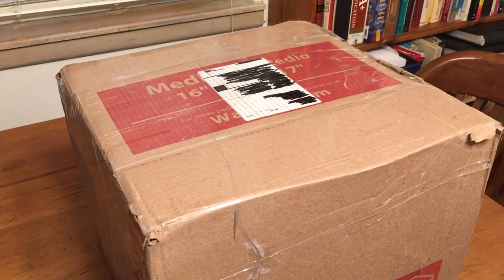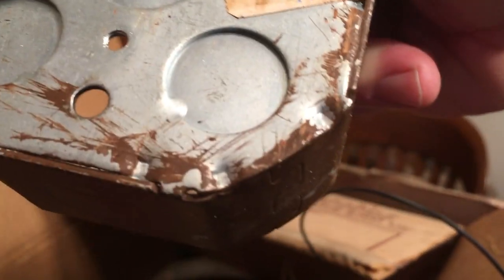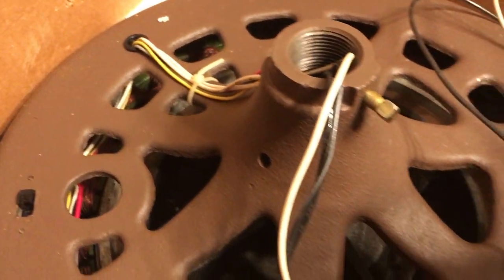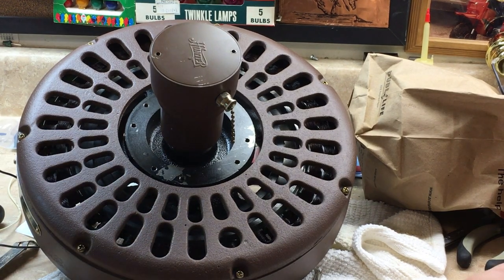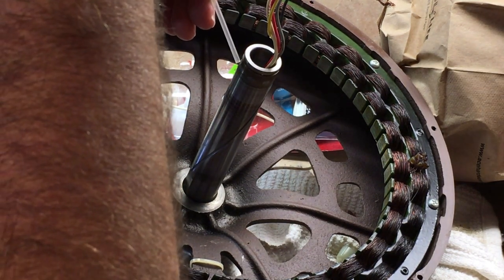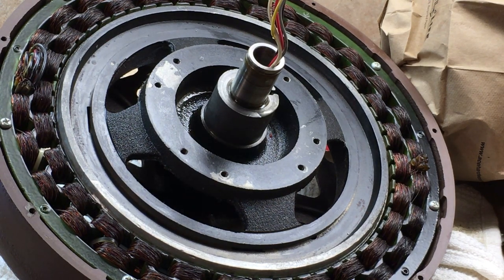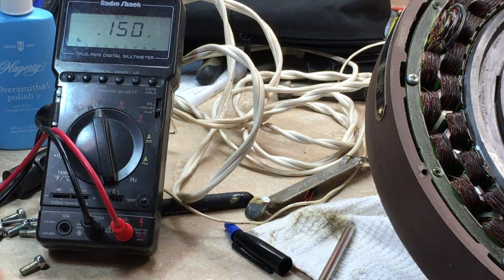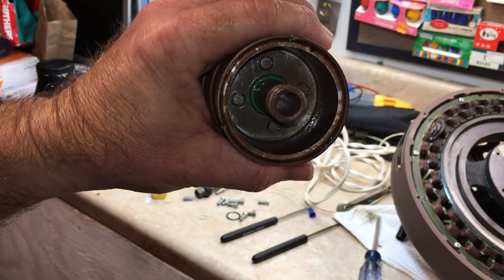1985 52" Robbins & Myers Hunter Original 25572 Part 1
This is a rather uncommon fan motor, as it is a 1.1 amp electrically reversible, Robbins and Myers variety. It dates to January, 1985.
In this part, I unbox, disassemble, clean, and reassemble the fan motor, to make sure everything is in good condition. The capacitor tests a little out of tolerance, but a replacement should be no problem to find. With no blades, it starts on it's own just fine. I will see how it operates with blades in the next part.